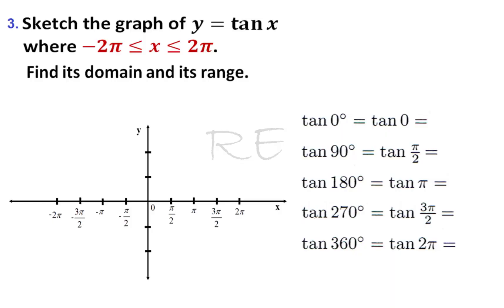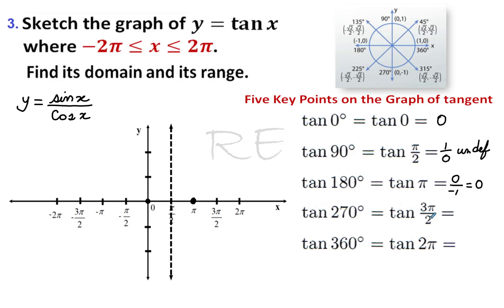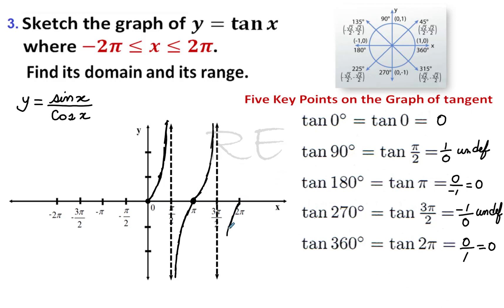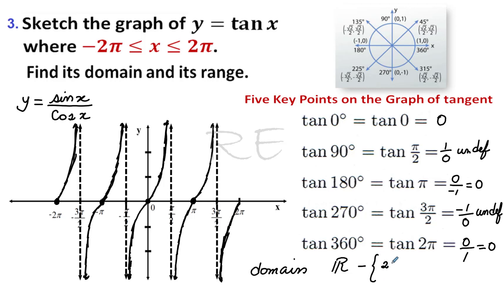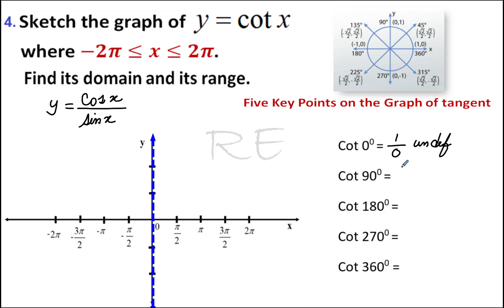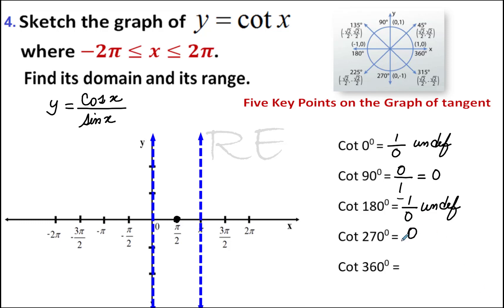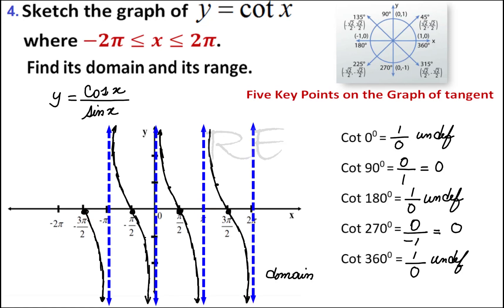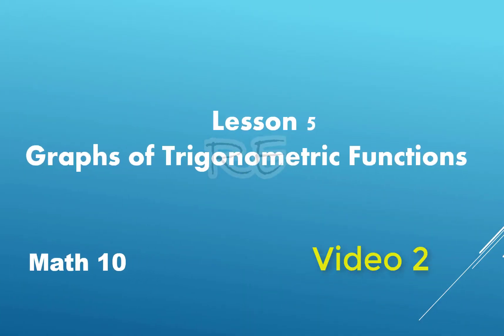Graph of Tan x and Cot x - Math 10 Lesson 05 Graphs of Trigonometric Functions Video 2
Graph of Tan x and Cot x, Graphs of Trigonometric Functions